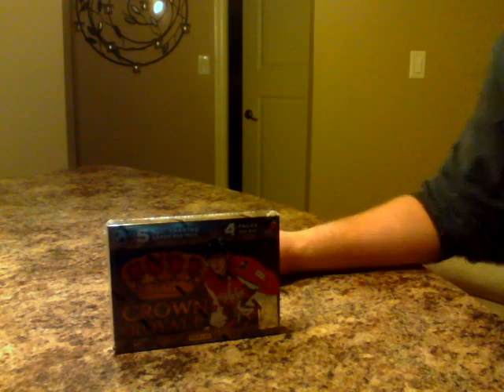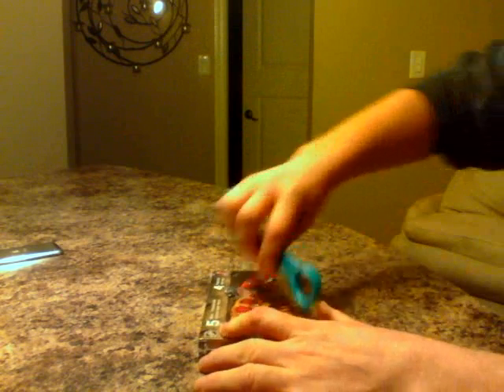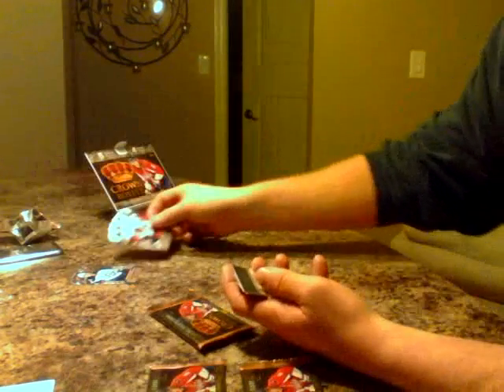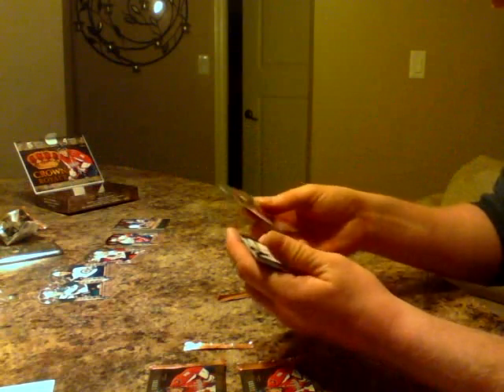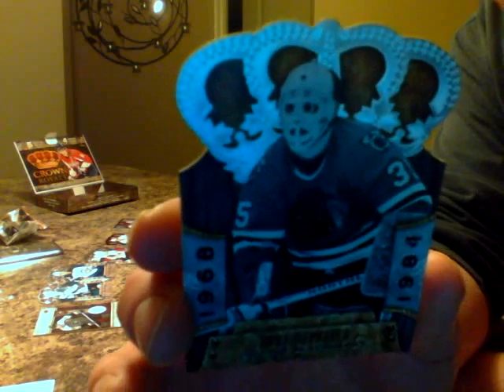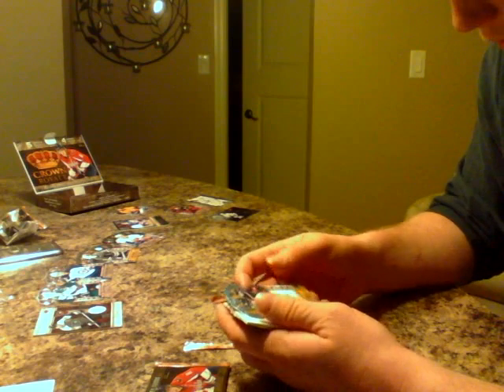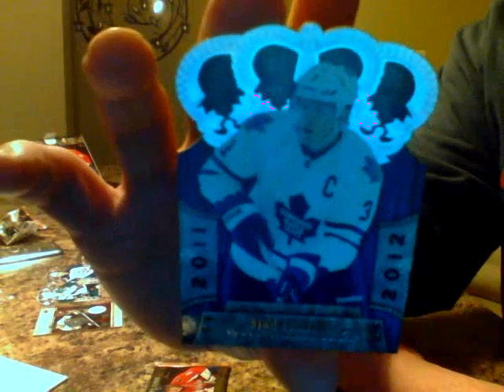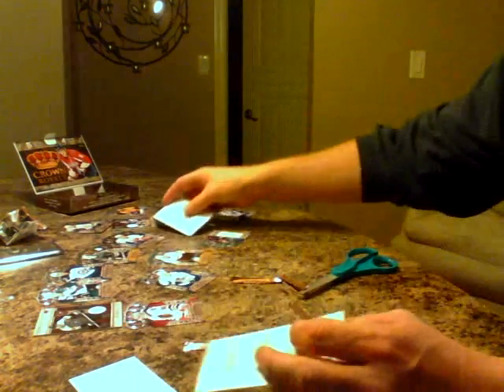Hockey Break Crown Royale 11/12